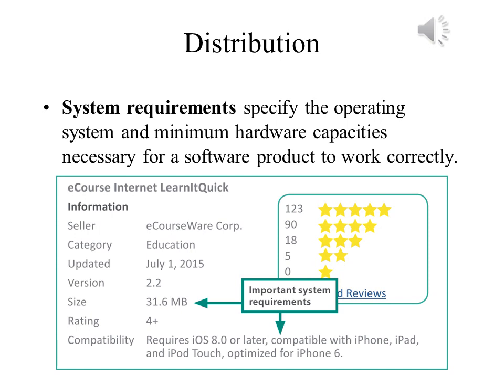Introduction to Computers and Their Applications Lecture 9 Part 3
Software - Software Licenses